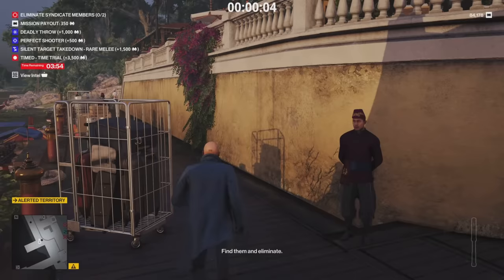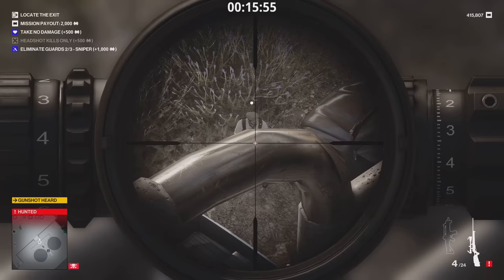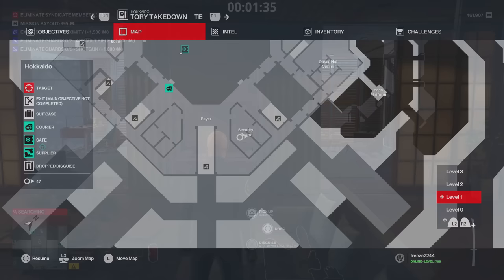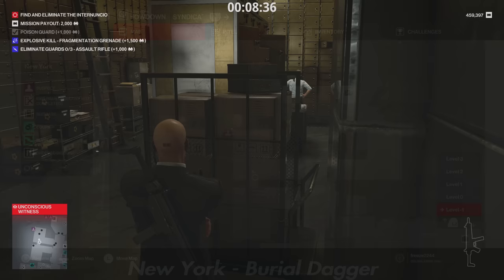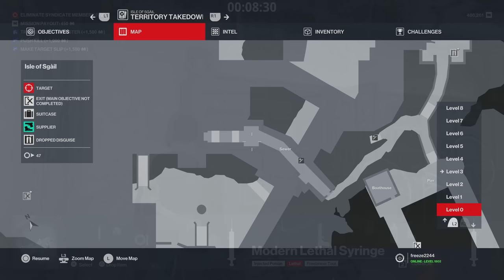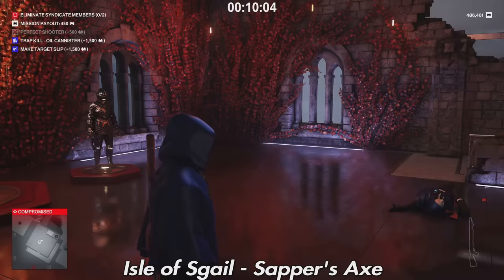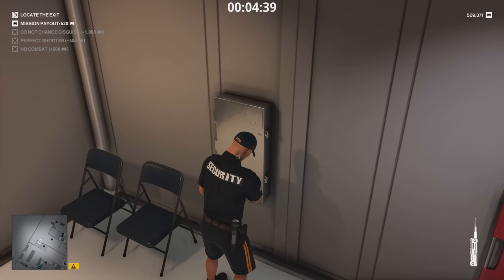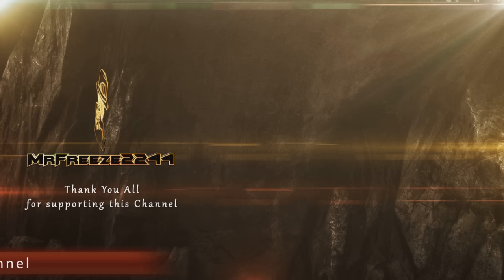HITMAN Freelancer | Free Rare, Epic & Legendary Weapons & Items You Can Find | All Maps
In this HITMAN Freelancer guide video, I'll be showing you where you can find FREE Common, Rare, Epic & Legendary Weapons and Items to bring back to your safehouse to save you thousands of merces!

If you would like an in depth guide on Freelancer, you check out this video here:

If you would like a video on the best disguises for every map and spawn point, you can check out this video here:

0:00 Intro
1:38 Mendoza - Hackl 9S Covert
2:20 Mendoza - Sapper's Axe
2:40 Mendoza - Bartoli Woodsman Hunting Rifle
3:22 Paris - Saber
3:46 Whittleton Creek - HX-7 Covert
4:06 Whittleton Creek - Baseball Bat
4:26 Whittleton Creek - Emetic & Lethal Pills
4:50 Chongqing - Chloroform Flask
5:07 Dubai - DAK DTI & Shaska A33 Covert
5:57 Hokkaido - Tanto
6:22 Hokkaido - Disposable Scrambler & Police Baton
6:50 Hokkaido - Baseball Bat
7:15 Haven Island - Modern Emetic Syringe
7:37 Haven Island - Police Baton
7:53 Haven Island - Remote Explosive
8:17 New York - Claw Hammer
8:37 New York - Chloroform Flask
8:47 New York - Antique Curved Knife
9:02 New York - Burial Dagger
9:21 New York - Police Baton
9:35 New York - Tanto
9:58 New York - DAC X2 & Folding Knife
10:24 New York - Golden Sawed-off Bartoli 12G
12:46 Berlin - Modern Sedative Syringe
13:10 Berlin - Baseball Bat
13:25 Colorado - Modern Lethal Syringe
13:43 Isle of Sgail - Hack 9S Covert
14:24 Isle of Sgail - Mace
14:39 Isle of Sgail - Katana, Burial Dagger & Circumcision Knife
15:36 Isle of Sgail - Sapper's Axe
15:56 Isle of Sgail - Saber
16:22 Mumbai - Bartoli Woodsman Hunting Rifle
17:02 Mumbai - Folding Knife
17:26 Marrakesh - Saber
17:42 Marrakesh - Remote Explosive
18:14 Miami - Baseball Bat
18:33 Miami - Modern Sedative Syringe
18:53 Miami - Amputation Knife
19:12 Bangkok - Baseball Bat
19:28 Bangkok - Tanto
19:45 Sapienza - Folding Knife
20:00 Sapienza - Baseball Bat
20:23 Ambrose Island - Oil Canister
20:37 Ambrose Island - DAK X2 Covert
20:58 Ambrose Island - Folding Knife